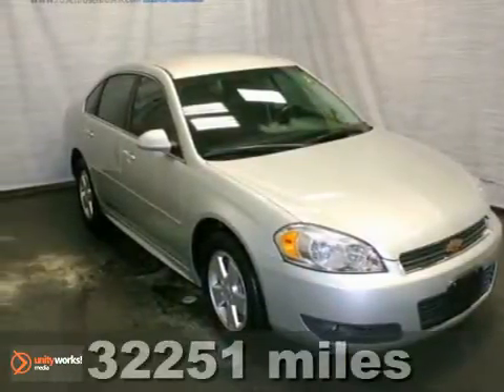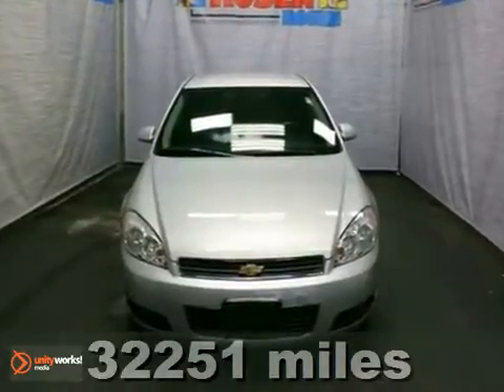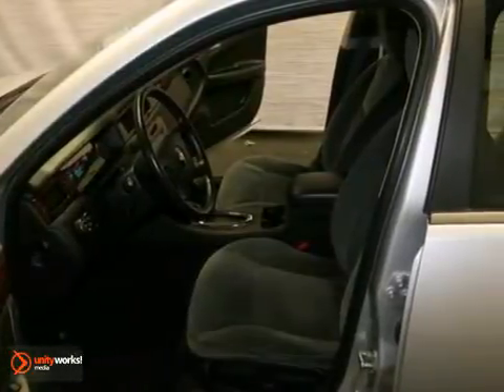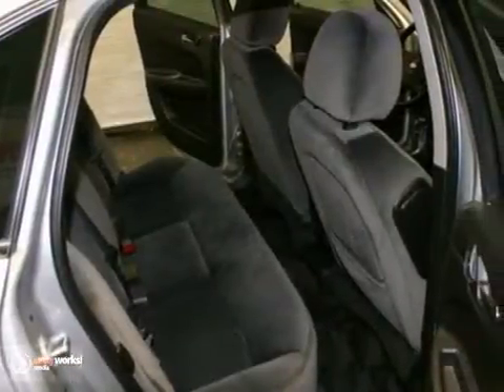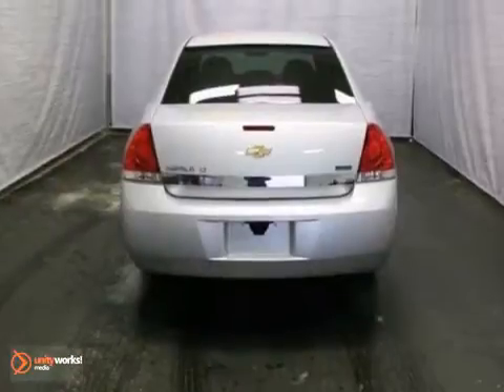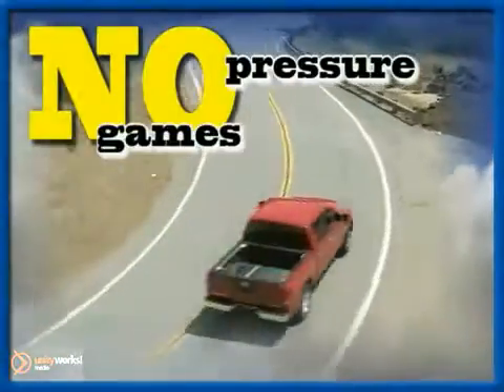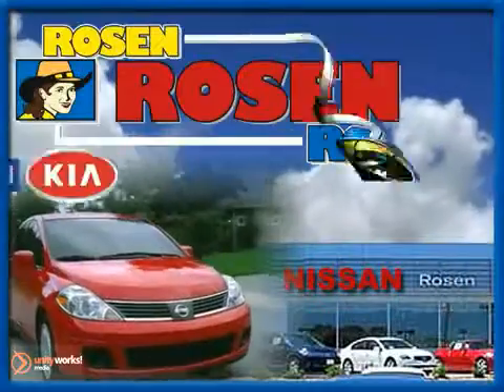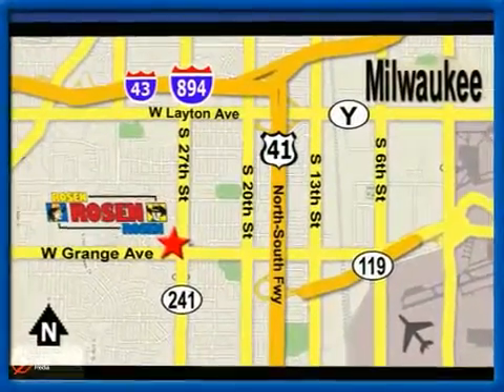2011 Chevrolet Impala Milwaukee Waukesha, WI 24869C - SOLD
Year: 2011
Make: Chevrolet
Model: Impala
Trim: 4 Speed Automatic
Engine: 6 Cylinder Gasoline
Transmission: 4 Speed Automatic
Color: Silver
Interior: Ebony W/Cloth Seat Trim
Mileage: 32251
Stock #: 24869C
extra clean local trade in with alloy wheels and tinted windows.Every Rosen vehicle comes with car washes free for life! For as long as you own your car, you can bring it to us once a week for a complimentary car wash.All of our used cars are 100% safety inspected by our factory trained service technicians.Save a fistful of dollars at Rosen Nissan.

Address:
5505 South 27th street